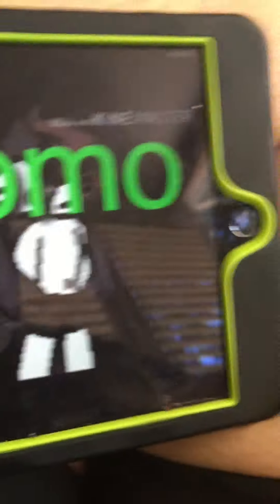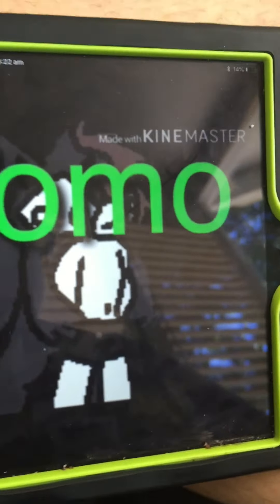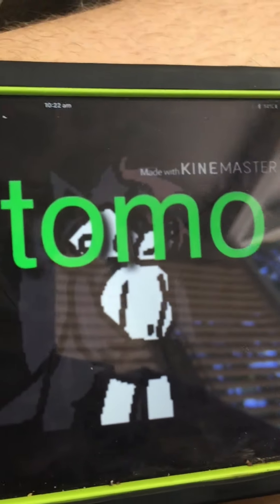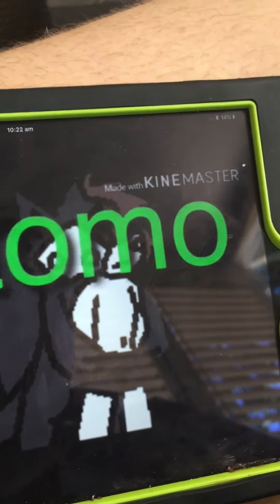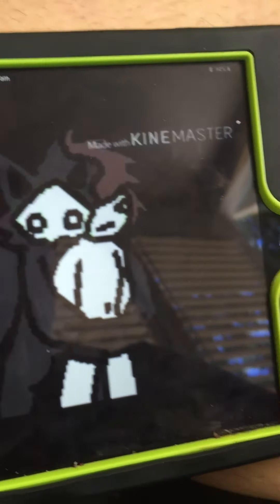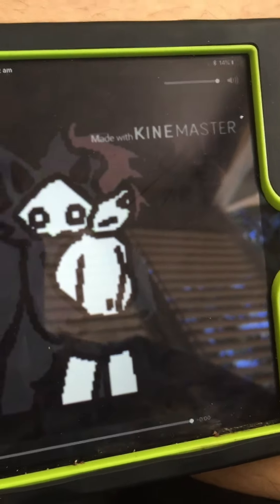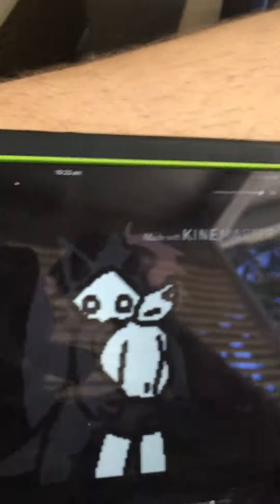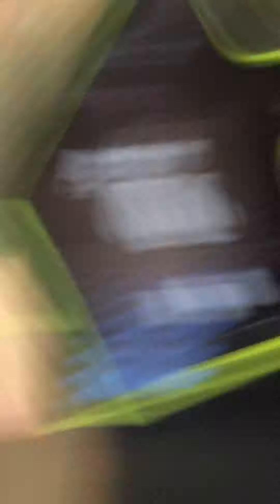Working on outro